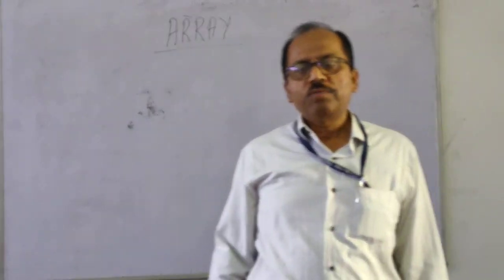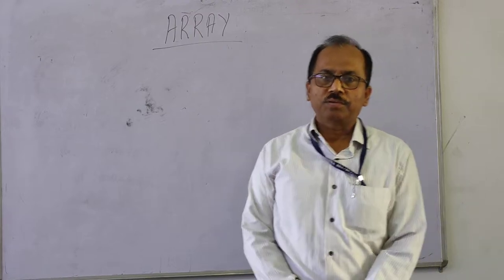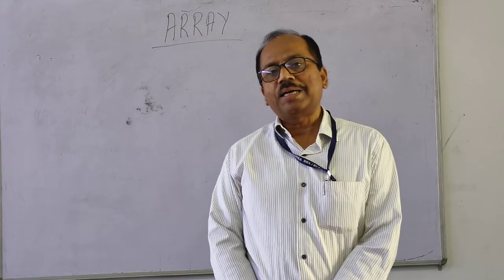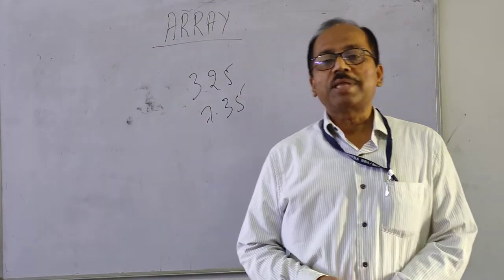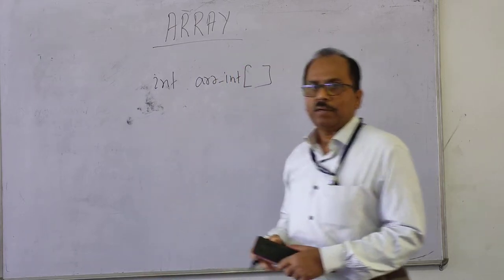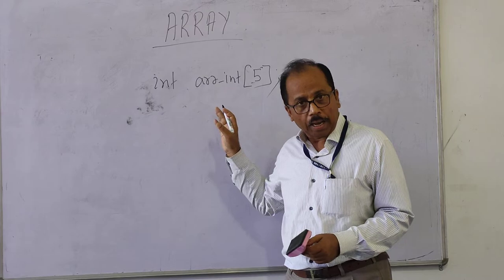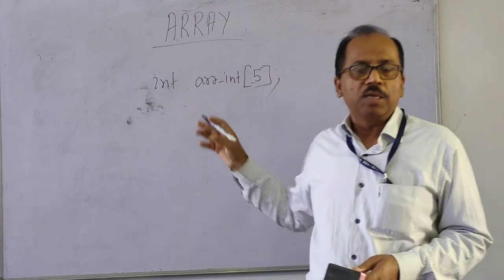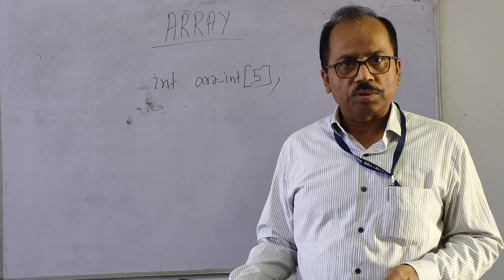C Programming language, Topic:- Array, Delivered by:- Rajeshwar Dayal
Topic:- Array
Delivered by:-
Rajeshwar Dayal
Asst. Professor
ISM PATNA